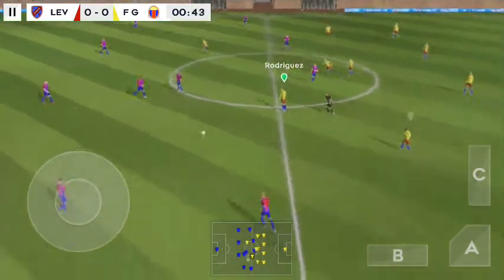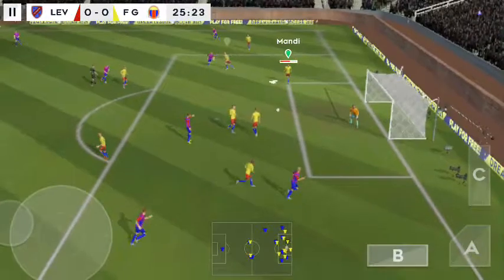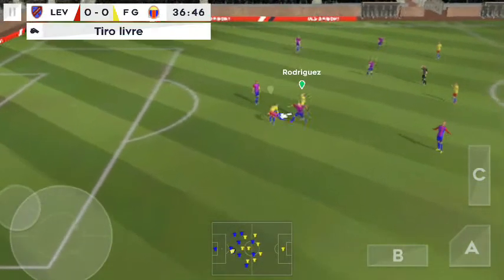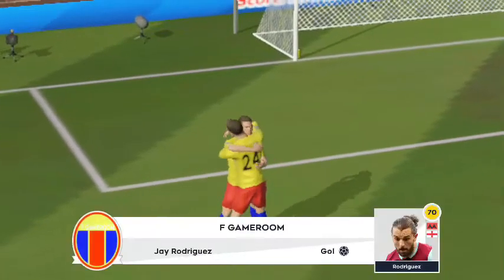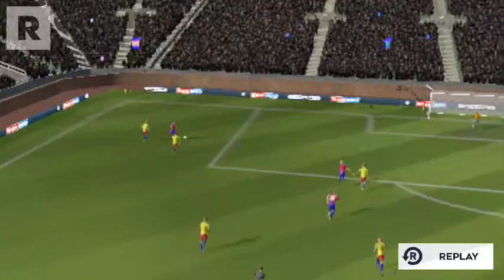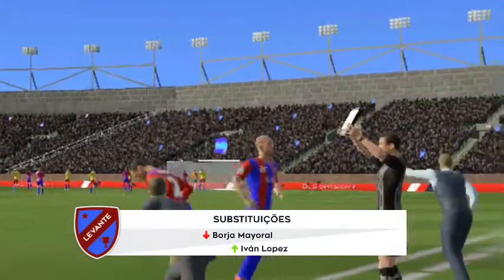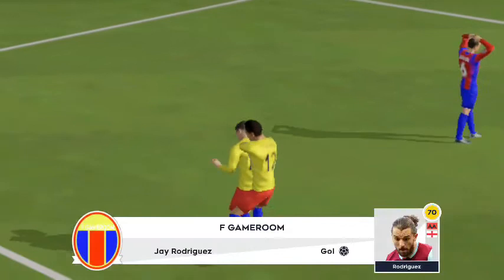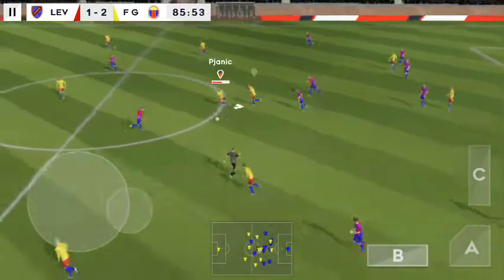Let's play Dream League Soccer 2021 Division 1 Game 2 of 15 #180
DLS21 ⚽ Android Gameplay Division 1 Game 2 of 15 #180